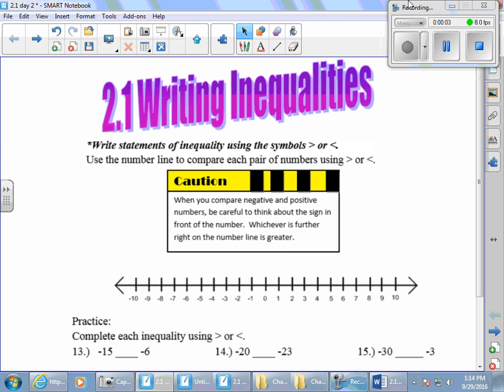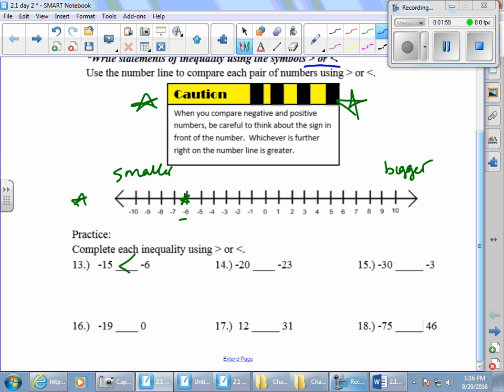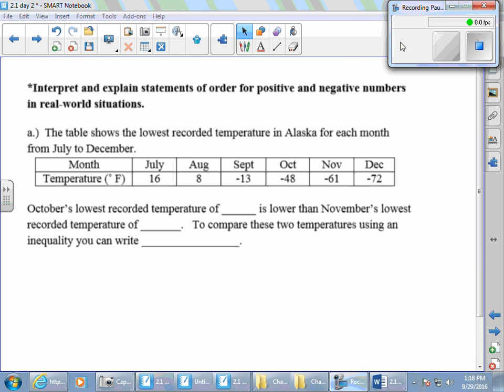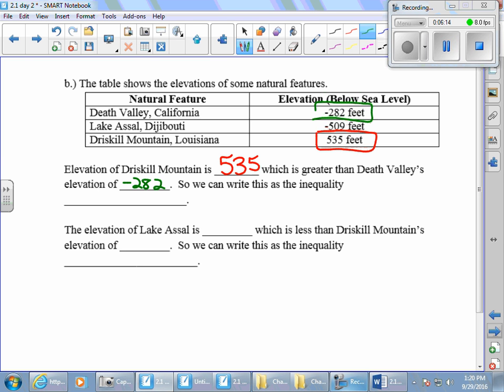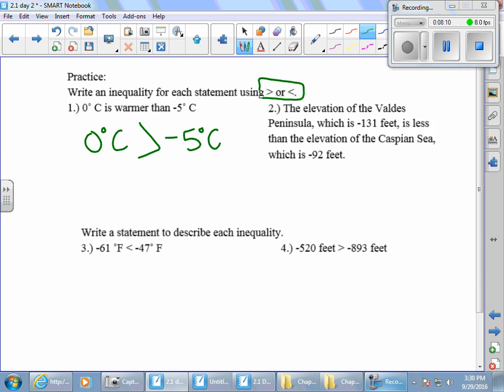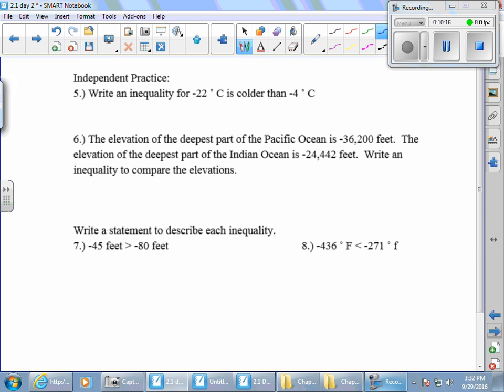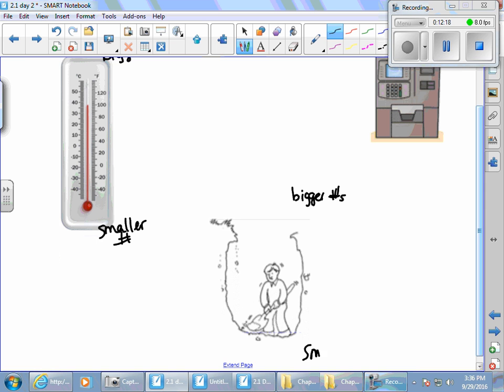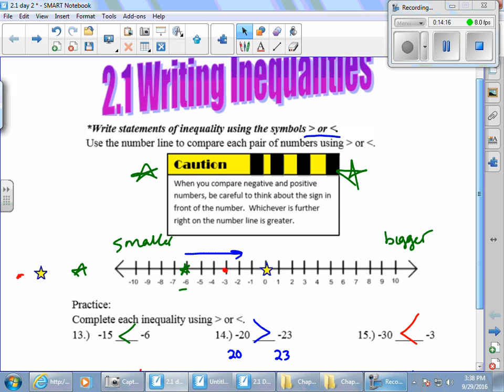2 1 Day 2 Video